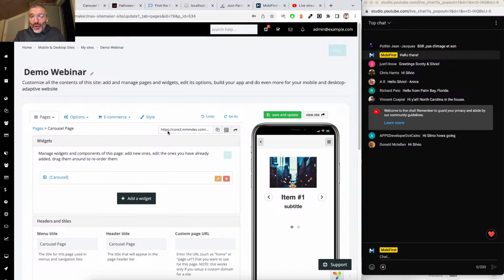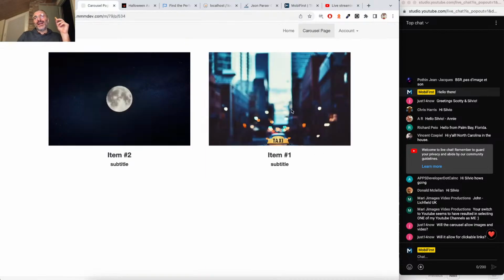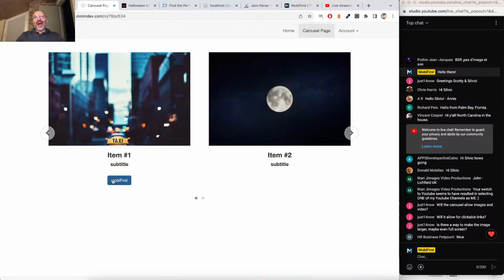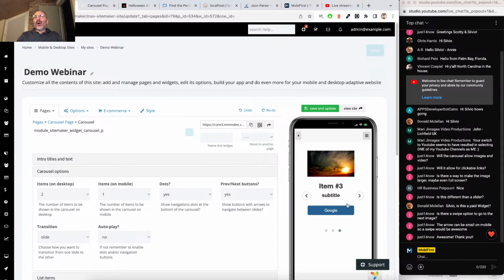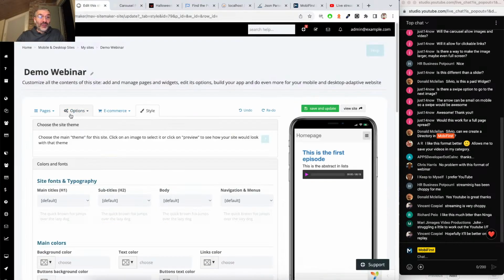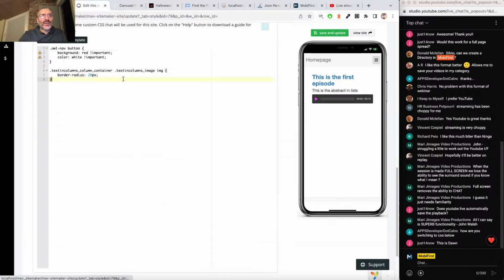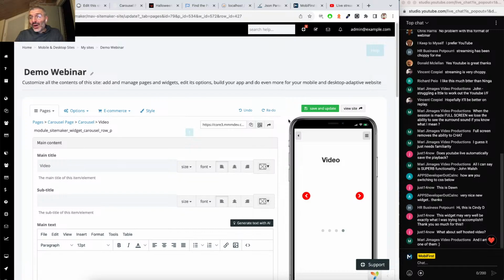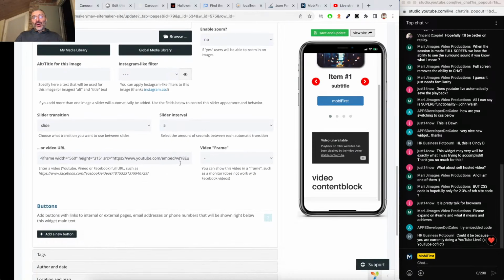The carousel widget - another powerful tool in your MobiFirst arsenal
Our developers have been working hard implementing a very cool tool that will allow you to show texts, images, videos and more in a nicely formatted carousel, mobile-first and very sleek and effective.